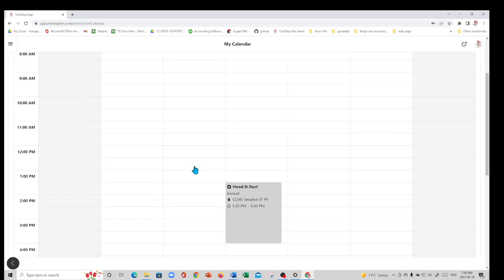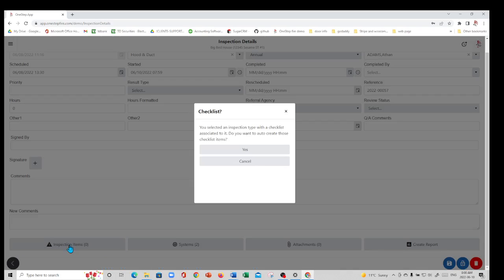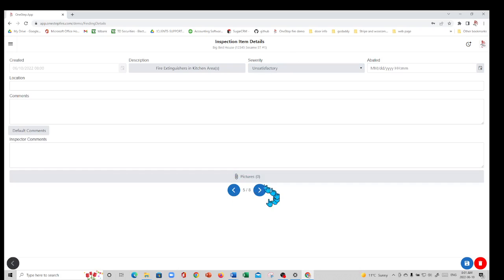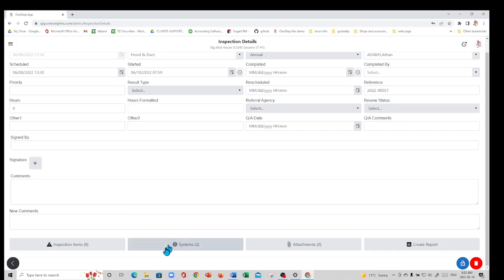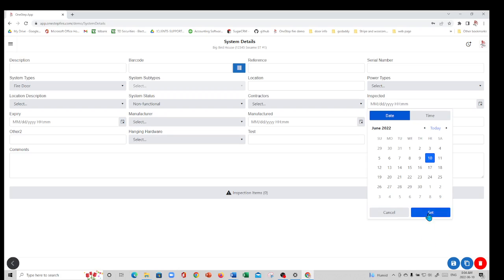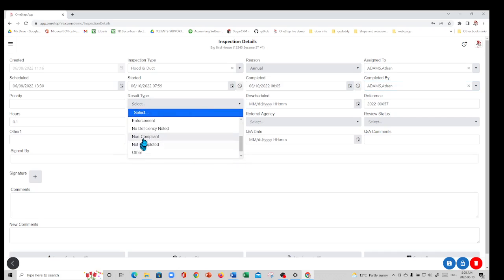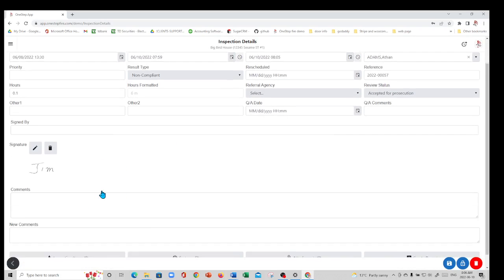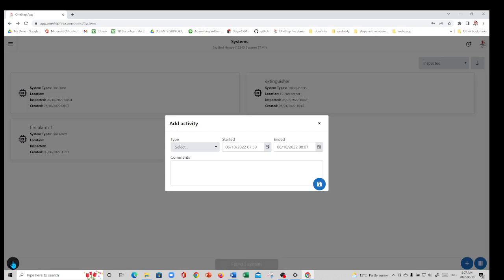Fire prevention and inspection software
How to complete an inspection using One Step